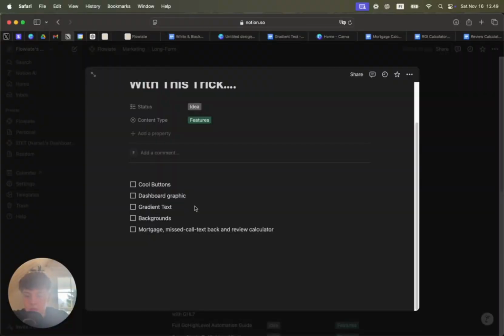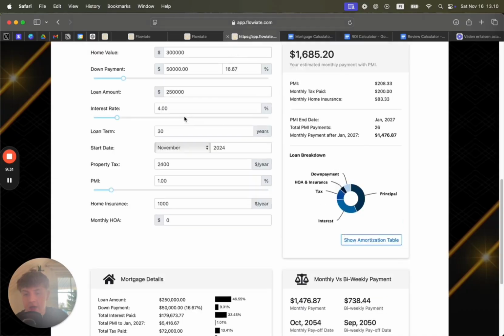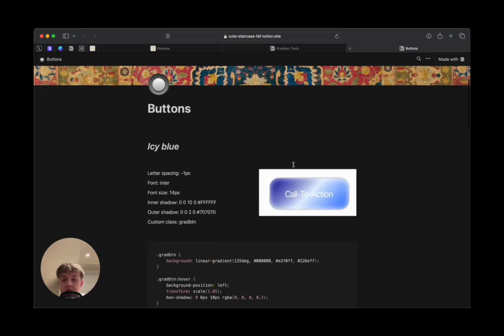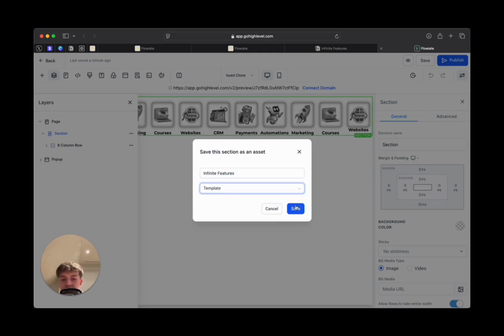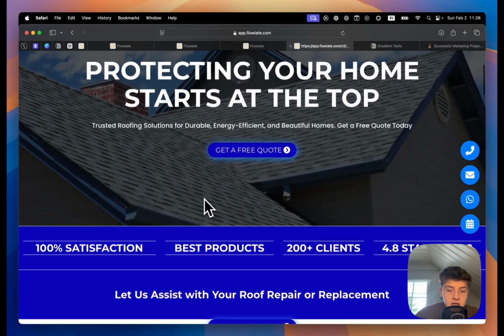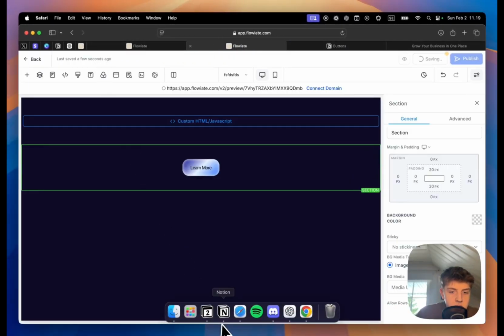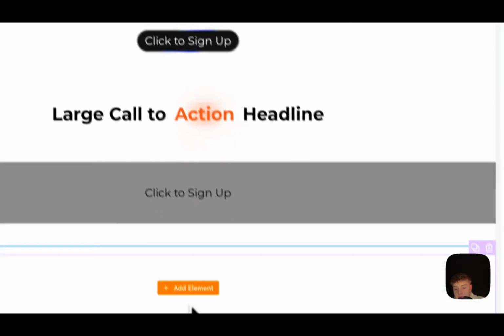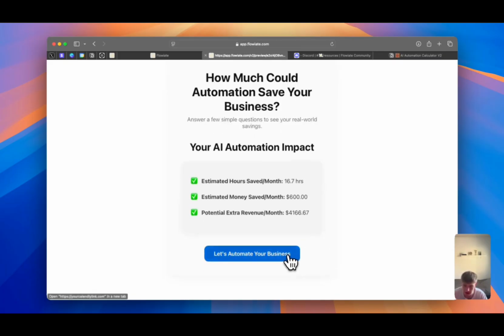The Full GHL Website Custom Code Guide (2026)